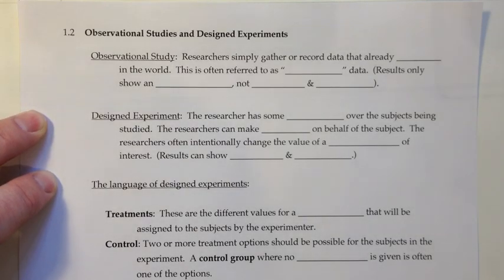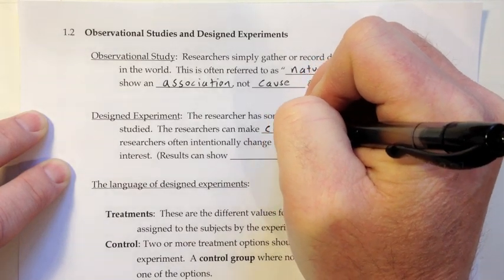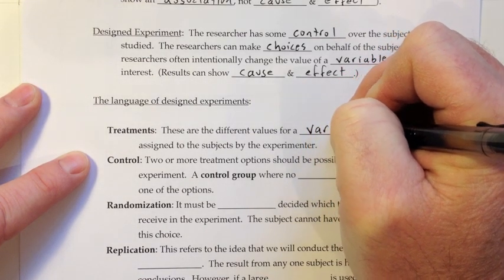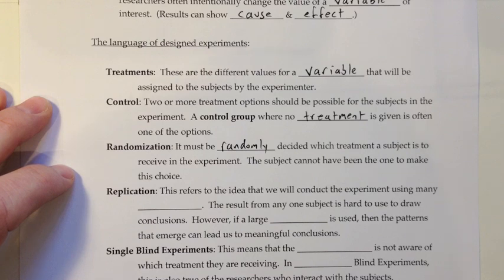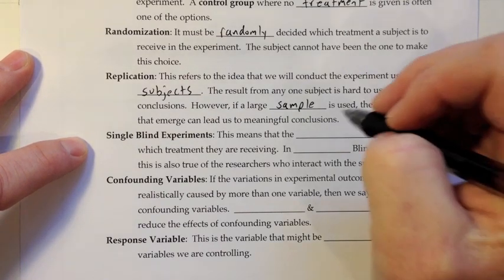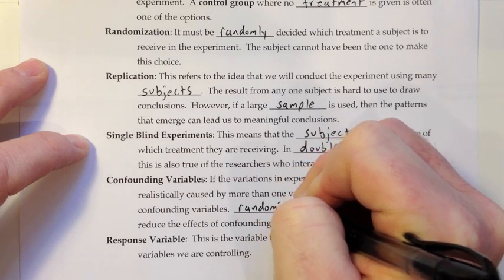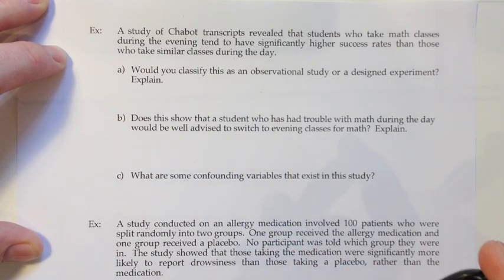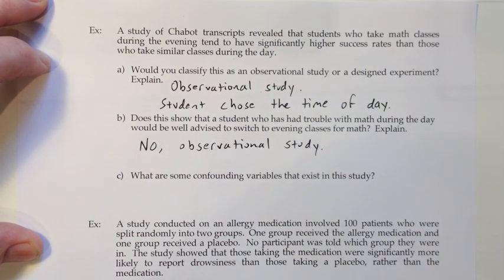MTH 43 Ch 1 Sect 2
Lecture video for Meaningful Statistics, Chapter 1, Section 2.